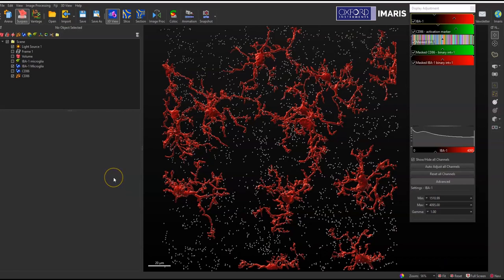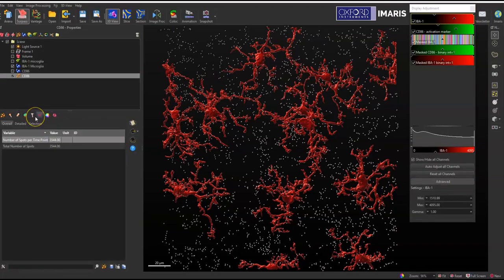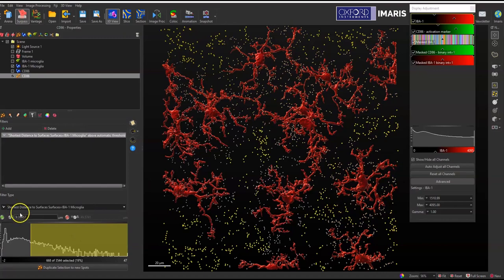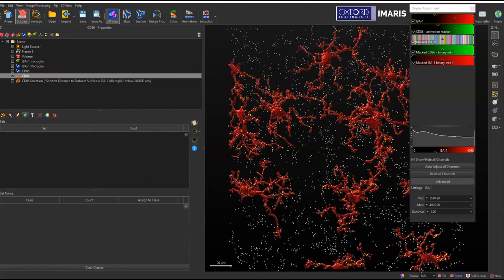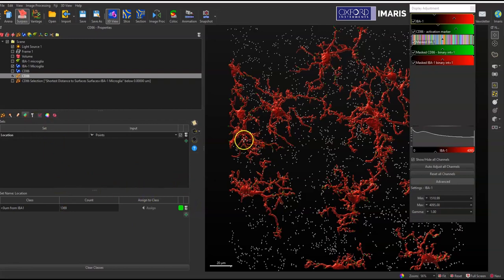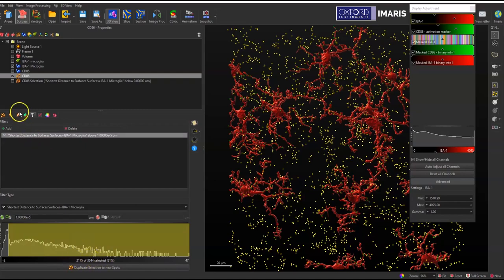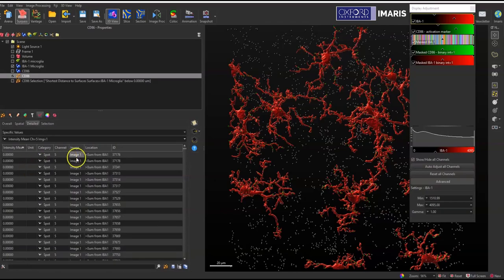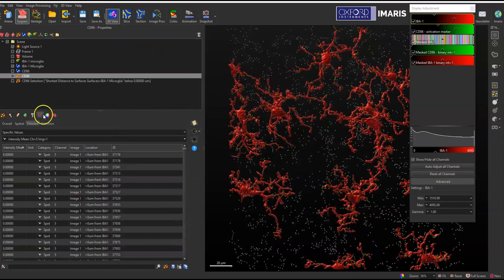Spots - Shortest Distance to Surface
Use the "Shortest Distance" statistic in Imaris to identify Spots objects near a Surface object.